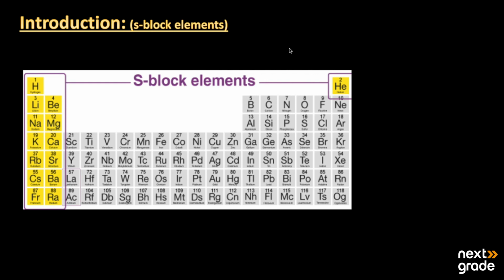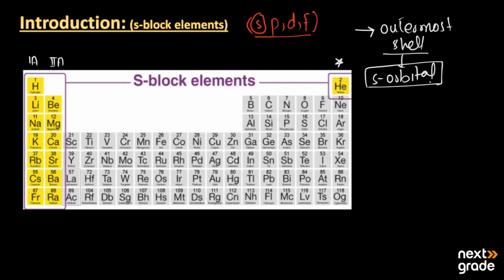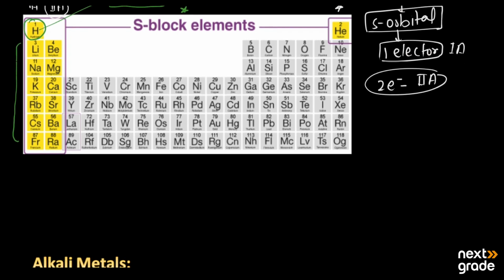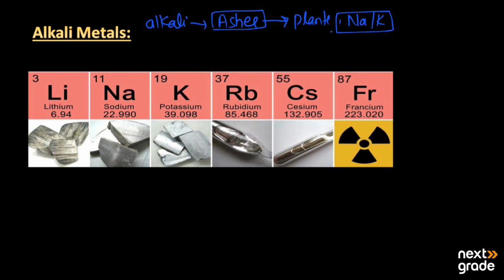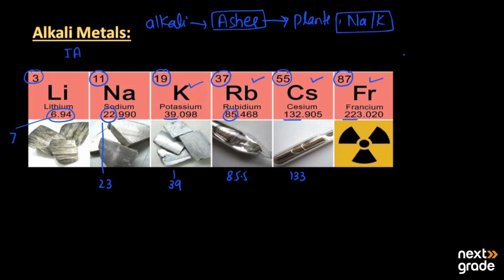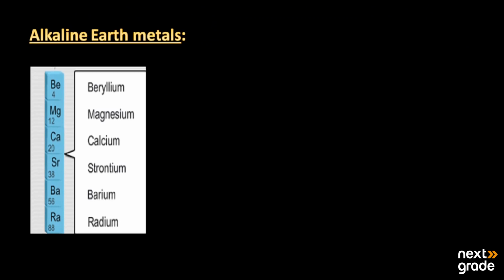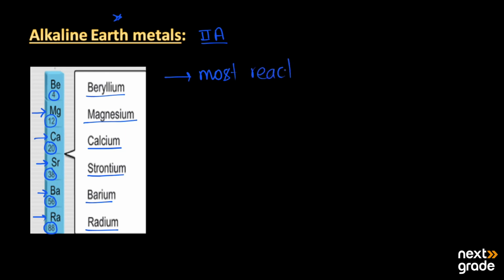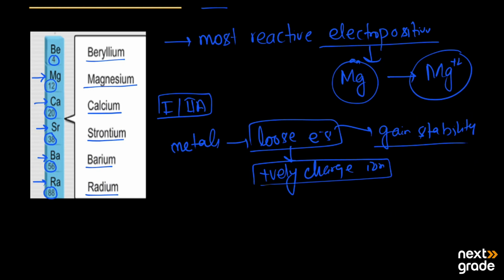Introduction to s-Block Elements | Grade 12 Chemistry | Lecture 1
Dive into the world of s-block elements, specifically alkali metals and alkaline earth metals. This Grade 12 Chemistry lecture provides a foundational understanding of their properties, reactivity, and significance in various chemical processes.